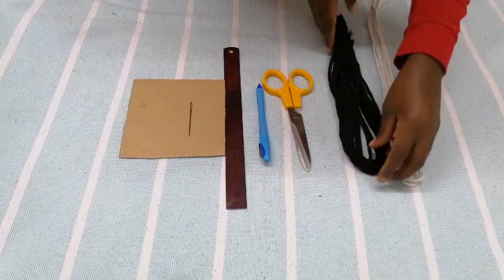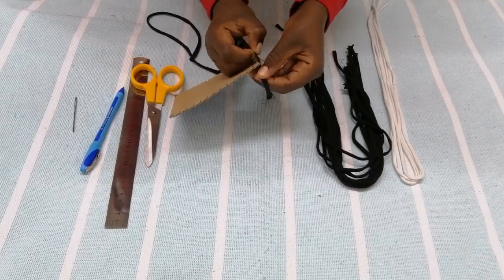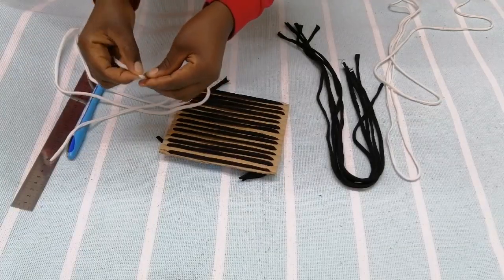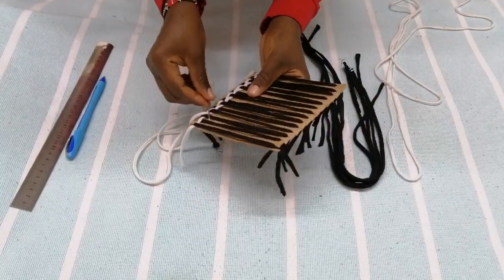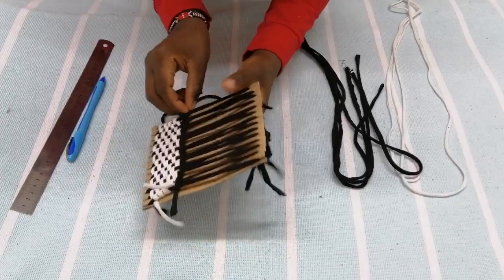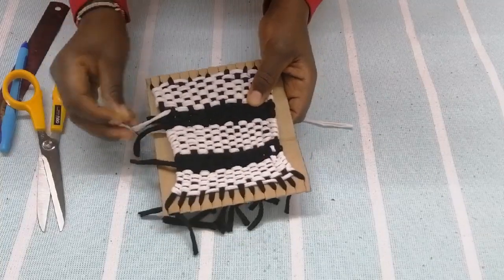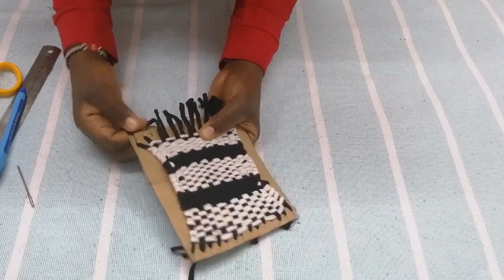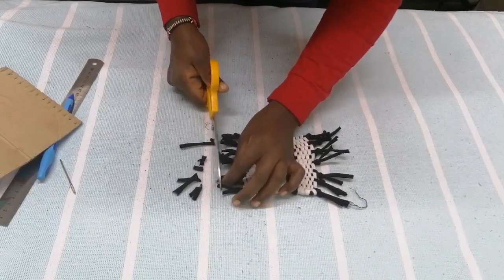DIY |woven coasters.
Thank you for all the support beautiful People ❤️ really appreciate each one of you.
Today we make wovencoasters using cardboard. yarncraft yarntutorial.

If you are new here you are most welcome.
Stay blessed ❤️